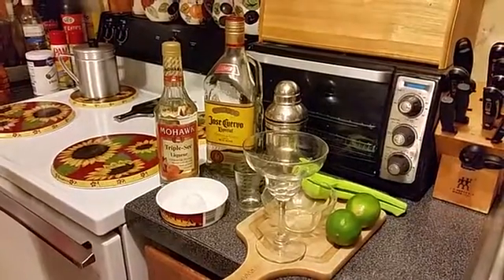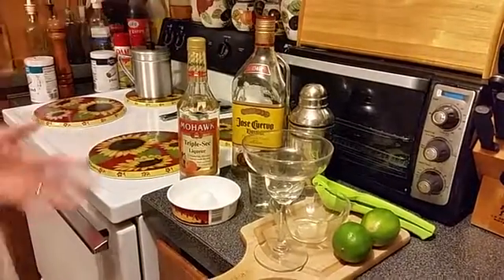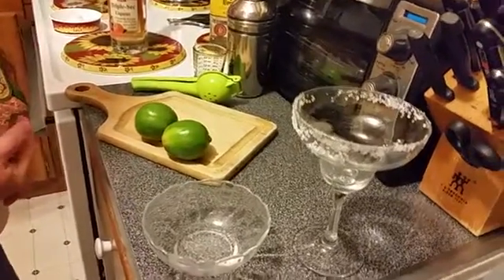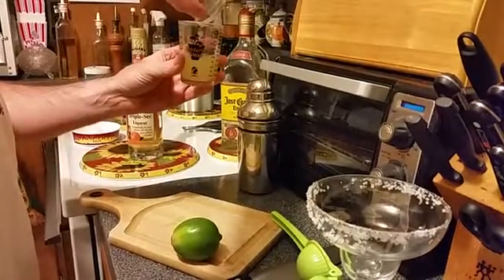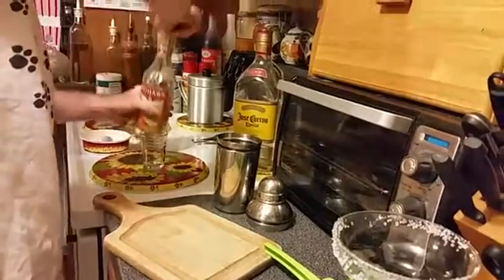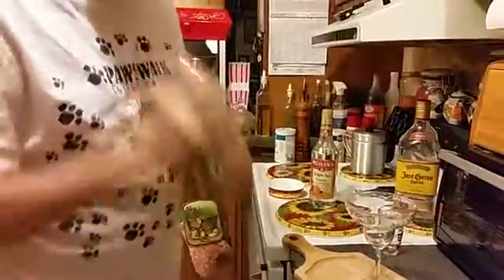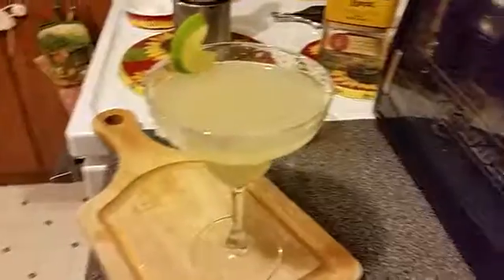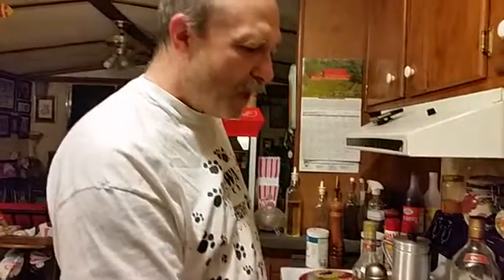Quick and Easy Margarita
No, we won't use mixer. Just do it from scratch. It's so easy. Help ease the troubles of a long hard day with a classic Margarita!